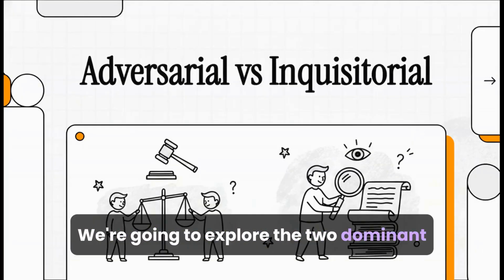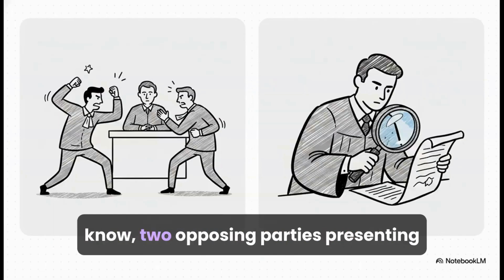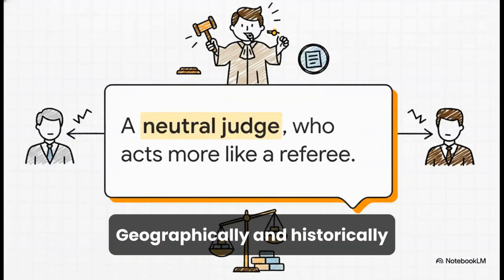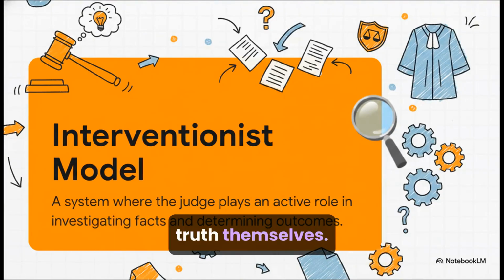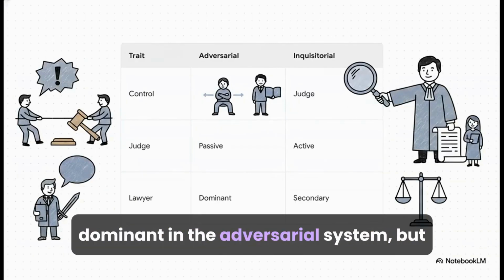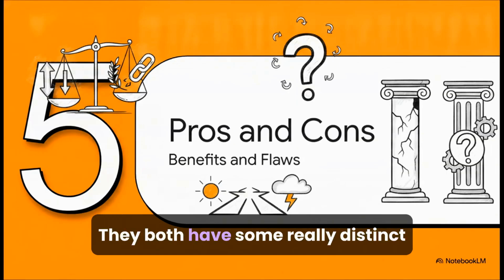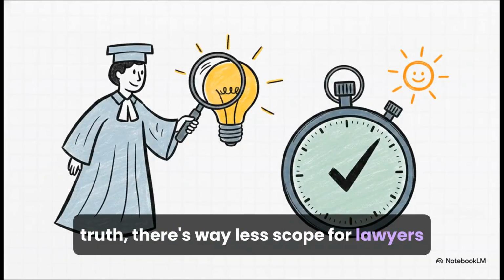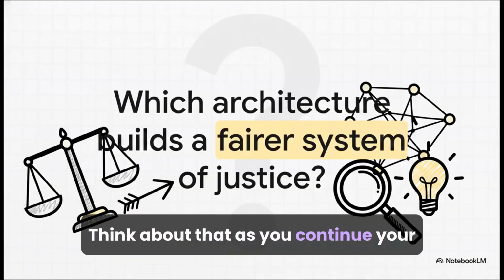Cl-XII I Legal Studies I Ch-1 Adversarial Vs Inquisitorial Justice System I CBSE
Did you know that courts around the world mainly follow two legal systems? In the adversarial system, used in common law countries, both sides present evidence while the judge remains a neutral referee. In the inquisitorial system, common in civil law countries, the judge actively investigates and gathers facts. While the adversarial system emphasizes impartiality, the inquisitorial system focuses on efficiency and discovering the truth.

📖 Want Full Chapter Notes & Practice Worksheets?

💬 Drop a message in the comments for study material.